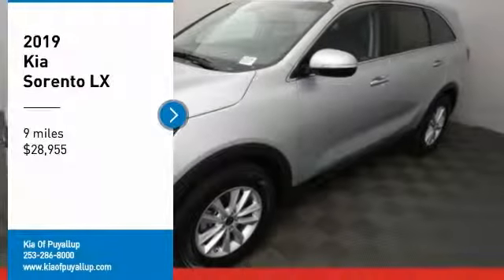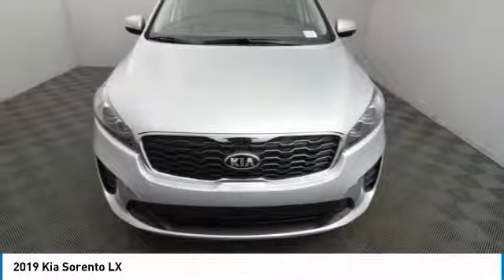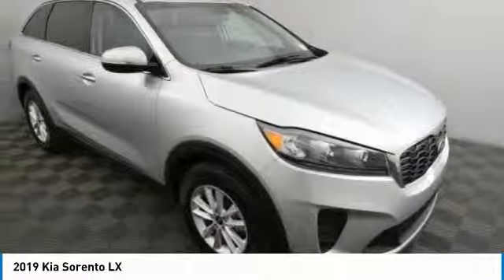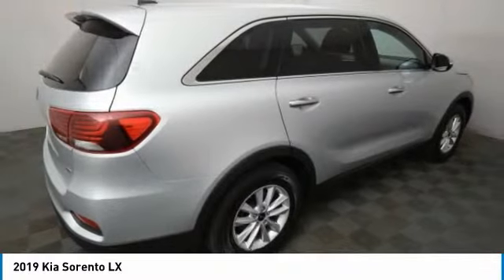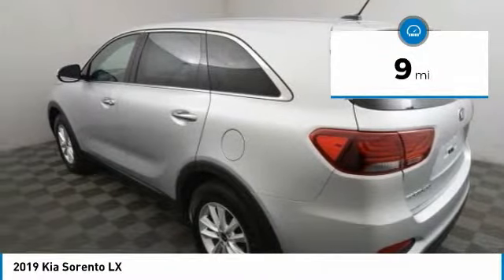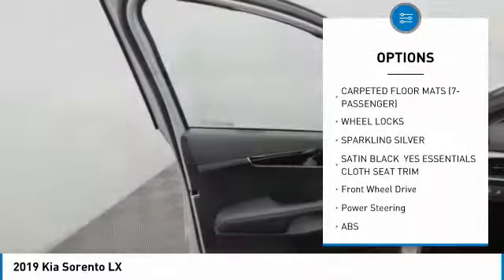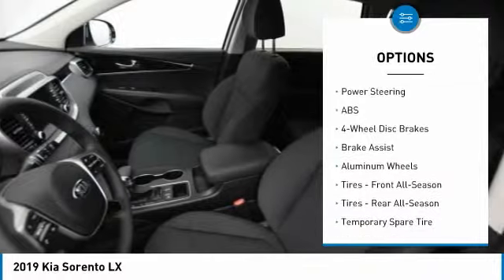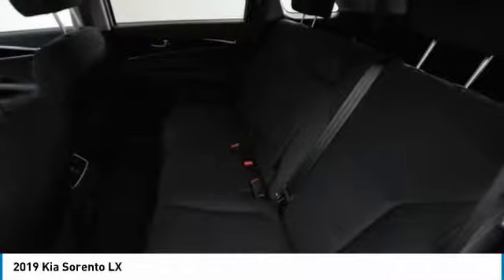2019 Kia Sorento Puyallup WA K17076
2019 Kia Sorento LX

Don't miss this 2019 Kia Sorento. It's equipped with great features. You'll want to take this sport utility home. Make a great choice today.